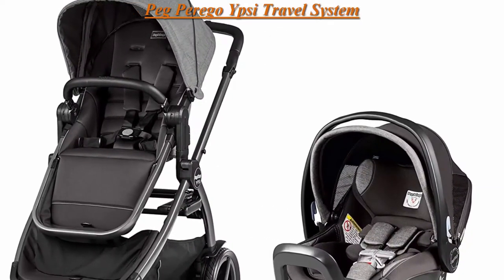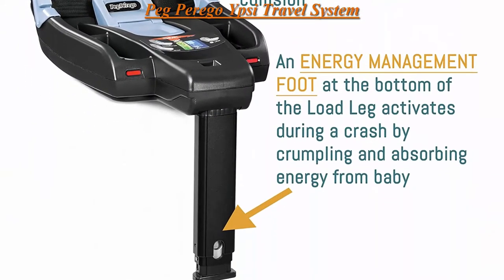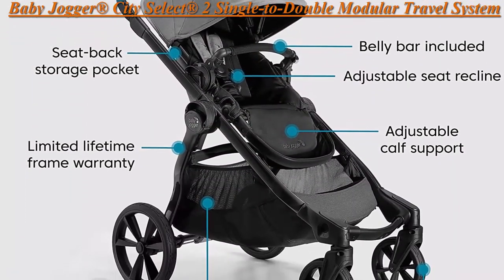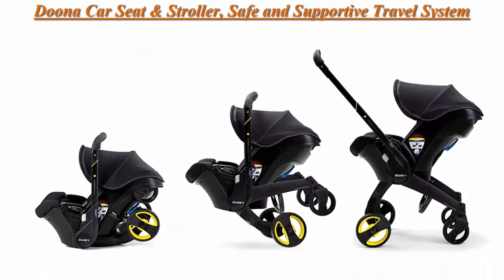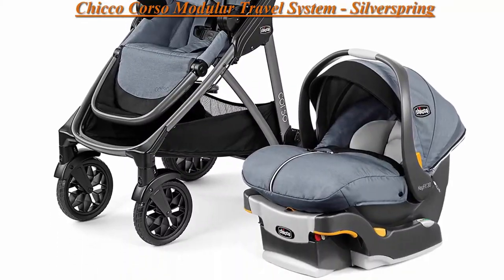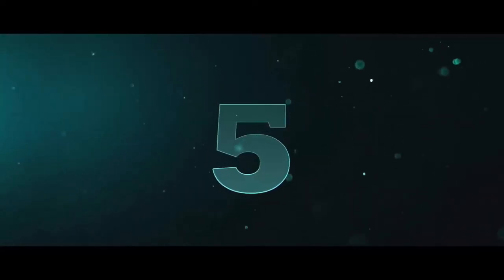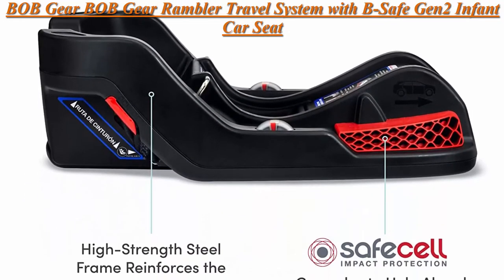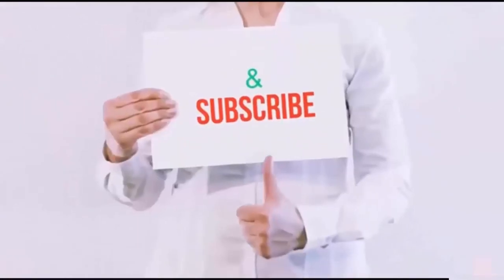Top 5 Best High Quality Baby Stroller Travel Systems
I Put links to each Best High Quality Baby Stroller Travel Systems,
Top 1.Peg Perego Ypsi Travel System - Includes Ypsi Lightweight Reversible Stroller
UPPAbaby Vista V2 Stroller - Greyson (Charcoal Melange/Carbon/Saddle Leather) + Mesa Infant Car Seat - Jordan (Charcoal Melange) Merino Wool

Top 2.Baby Jogger® City Select® 2 Single-to-Double Modular Travel System, Pike | Includes City GO 2 Infant Car Seat, Pike

Top 3.Doona Car Seat & Stroller, Safe and Supportive Travel System - Midnight Edition

Top 4.Chicco Corso Modular Travel System - Silverspring | Grey

Top 5.BOB Gear BOB Gear Rambler Travel System with B-Safe Gen2 Infant Car Seat Black

Previous Videos:
Top 5 Best All New Model Infant Safety Car Seats | High Quality Chaild Safety Car Seats in 2022